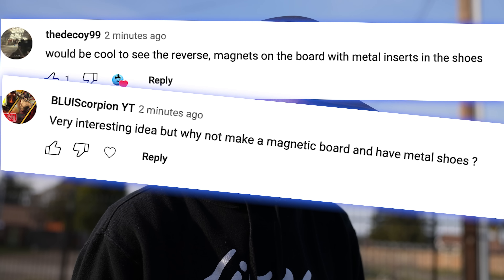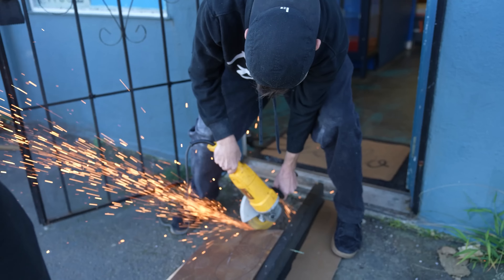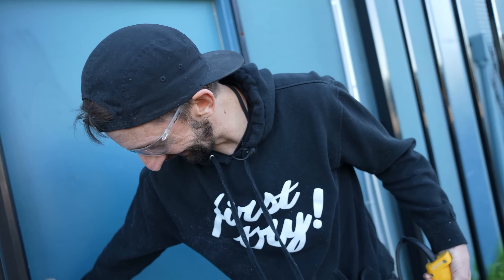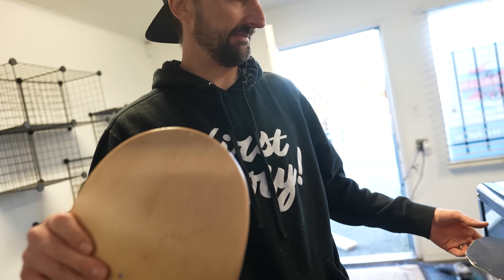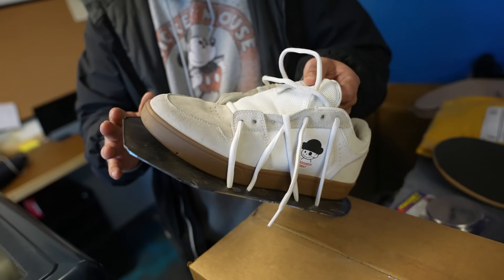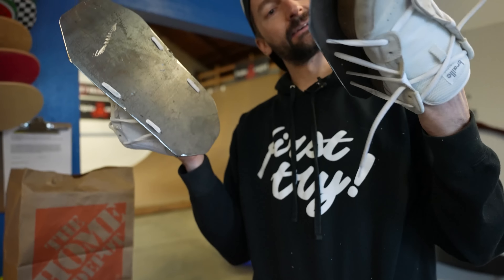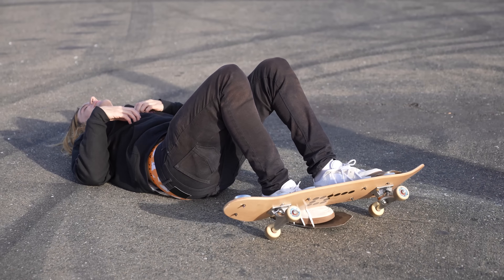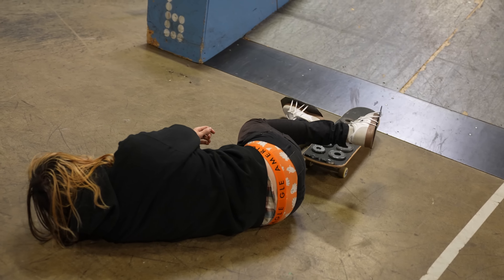METAL SHOES ON A MAGNETIC SKATEBOARD?!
The most requested video of the year is here: METAL SHOES ON A MAGNETIC SKATEBOARD! Will this skate experiment have any attraction or will our idea repel like the North and South poles! Leave some comments below on some other skateboarding related ideas you'd like to see us test!